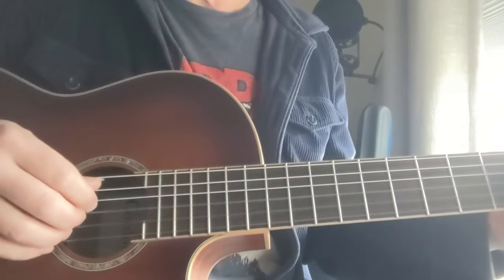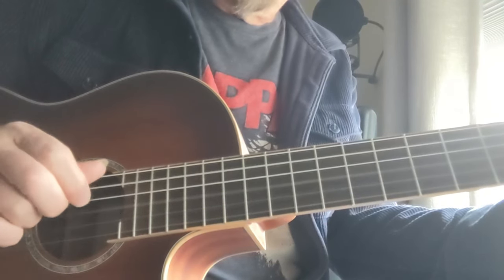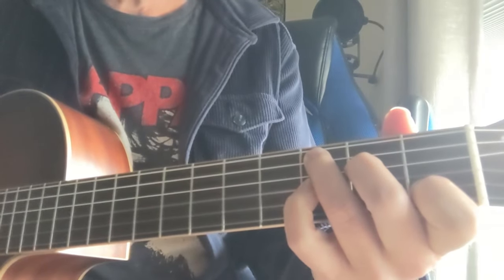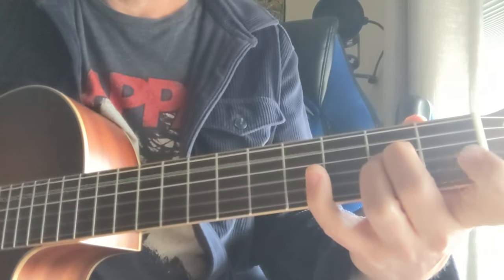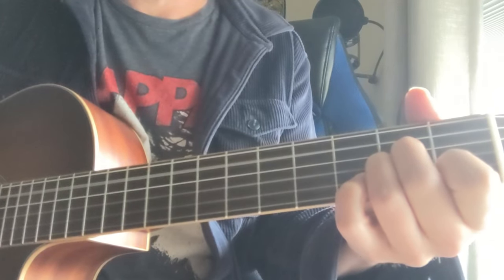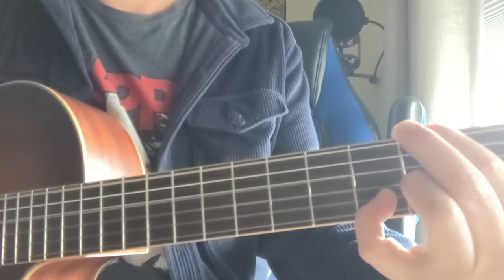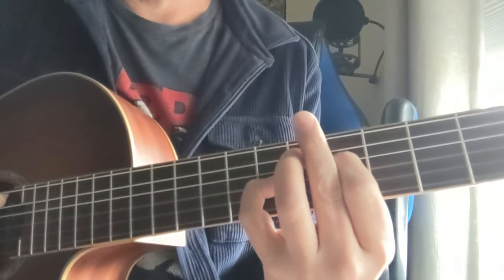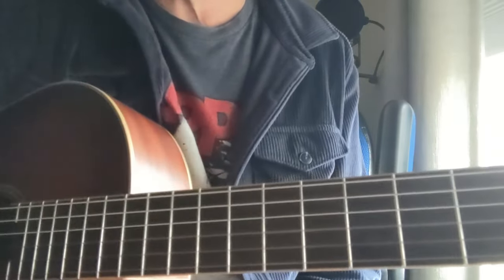"DUST IN THE WIND" GUITAR LESSON Kansas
How to fingerpick Dust In The Wind by Kansas.
Lesson by Damon Wood